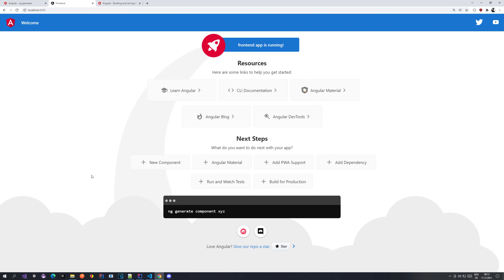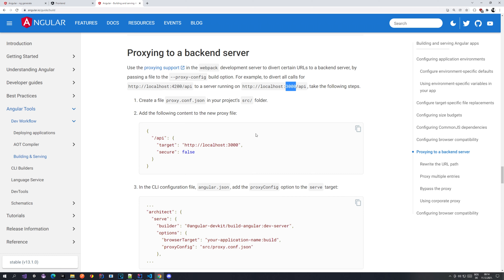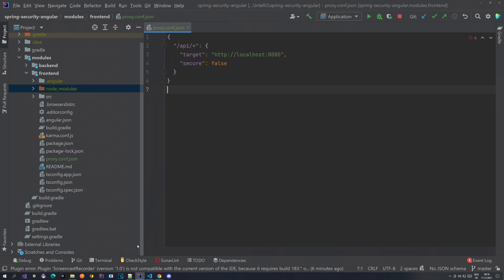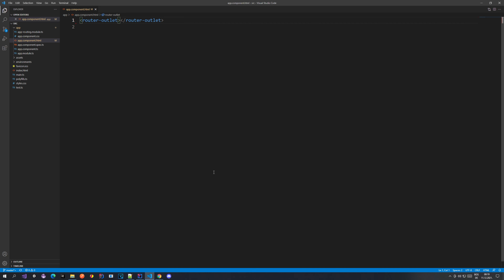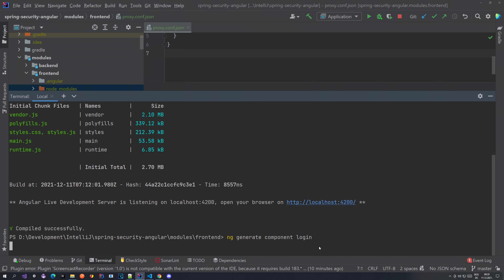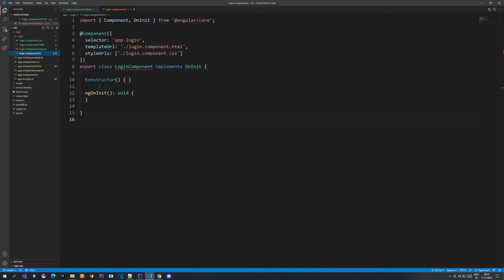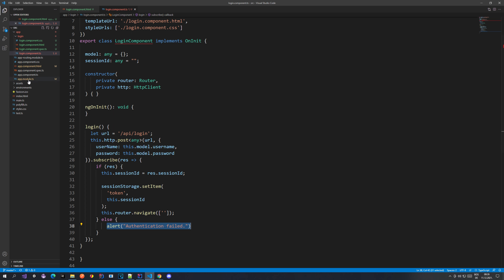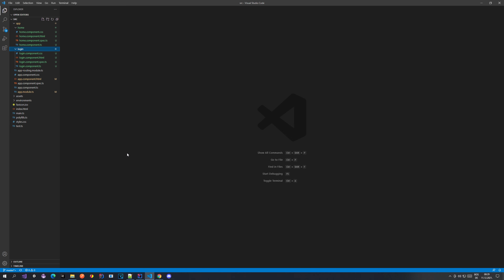Login Page - Spring Security With Angular - Part 5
In this tutorial series we take a look at Spring Security and how to integrate it together with Angular. We show how to authenticate users, how to load them from in-memory repository or JPA repository. Also we take a look how we can handle session registry, in-memory one and Redis based one.

This specific video shows how to add login component and how to execute needed requests.